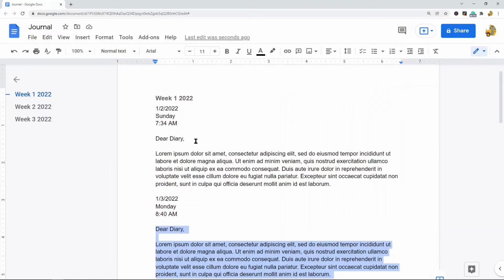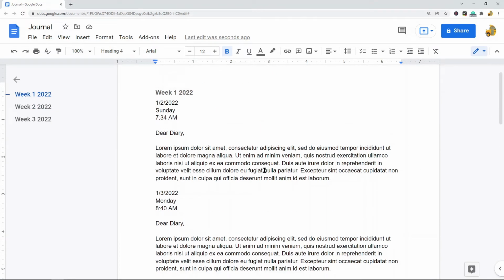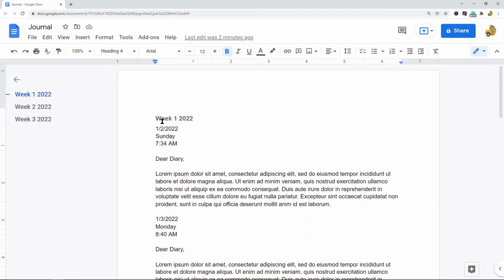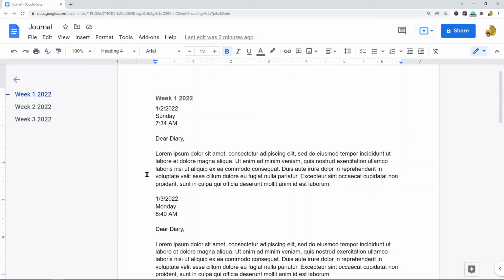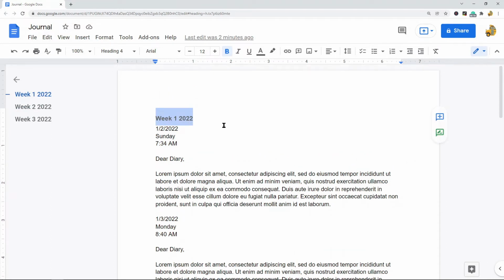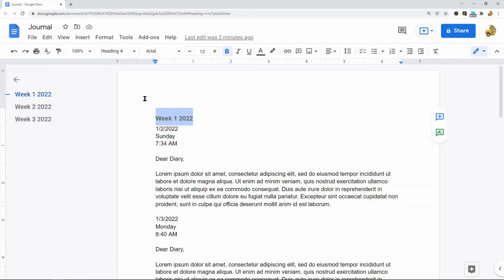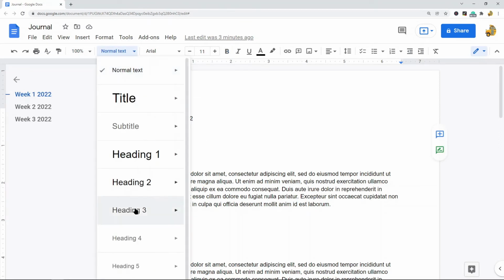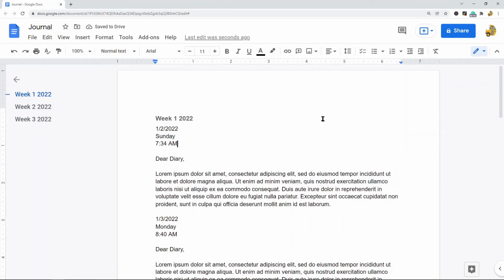How to Use Google Docs as a Journal or Diary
In this video, I show how to use Google Docs as a journal or diary. The key is to set something as a heading in your document that you can use for easy navigation later.